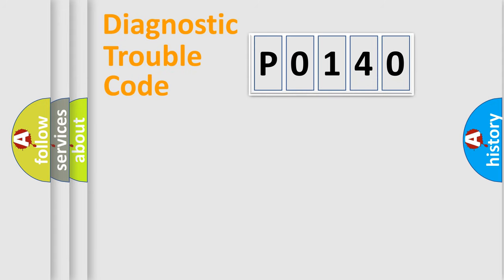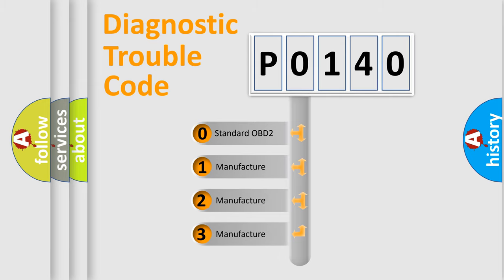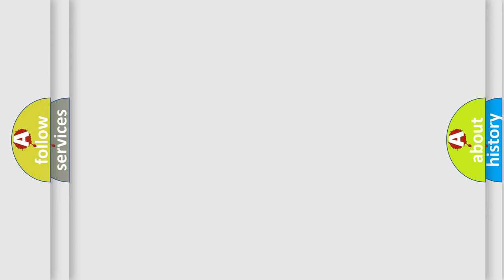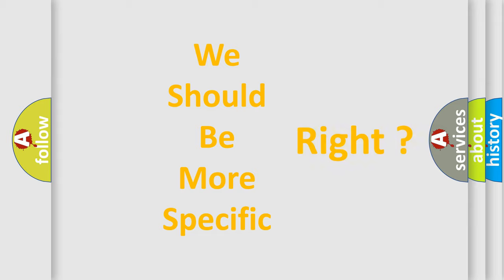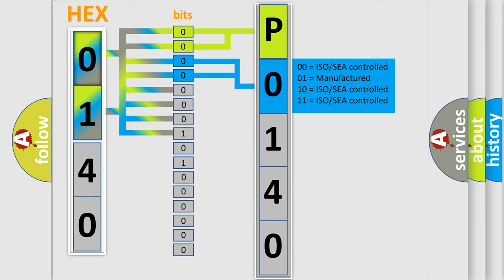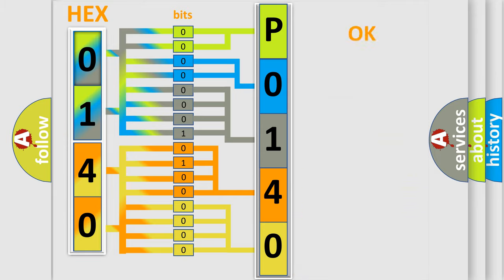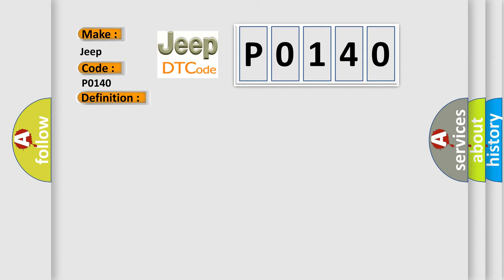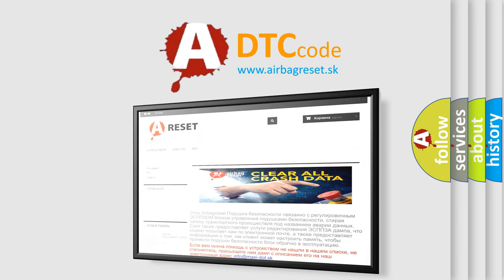DTC Jeep P0140 Short Explanation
Contents:
0:21 Basic DTC analysis according to OBD2 protocol standard.
1:48 Insight into programming
2:58 A diagnostically understandable description of the Diagnostic Trouble Code
3:05 Basic error definition

Make:
Jeep
Code:
P0140
Definition:
Audio Output 4 Right Rear Circuit Short to Battery
Description:
Radio ON.Battery voltage must be between 9-16 V.
Cause:
The radio detects a short to voltage or short to ground in any of the low level audio signal circuits (+) and (-).